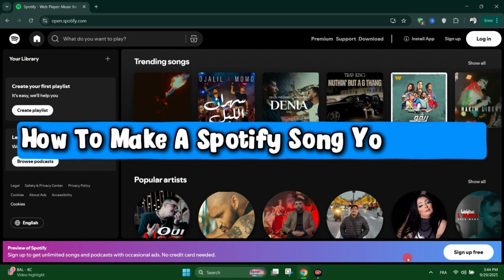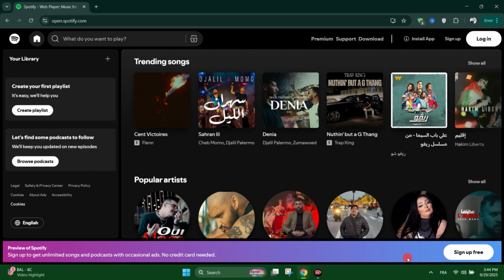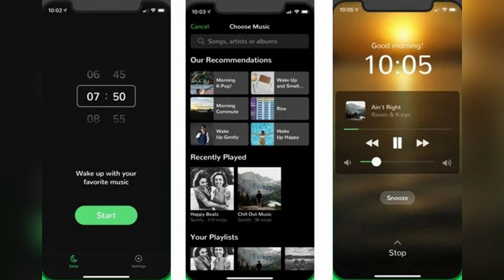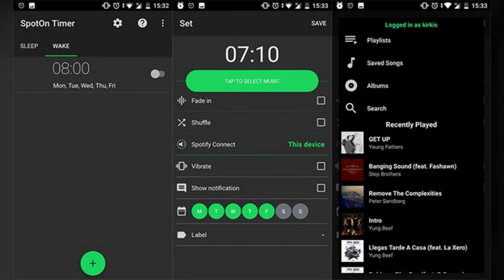How To Make A Spotify Song Your Alarm (2026) Full Guide!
In this video, I'll show you How To Make A Spotify Song Your Alarm